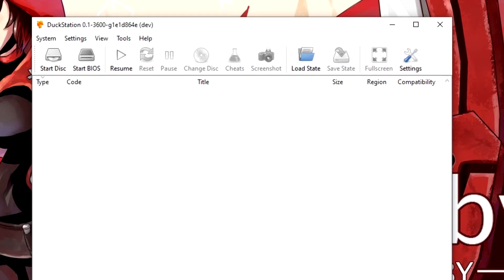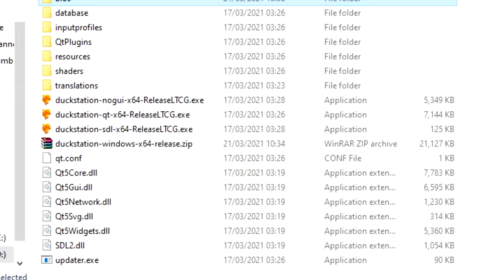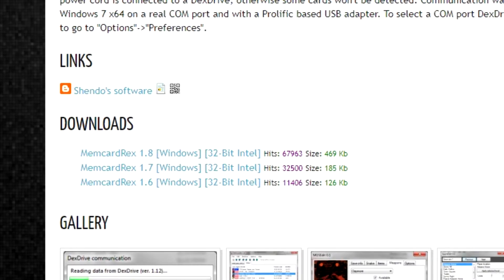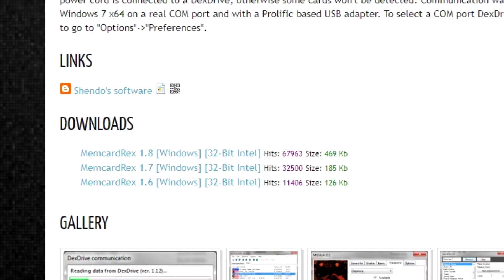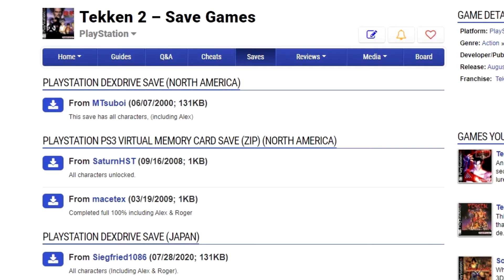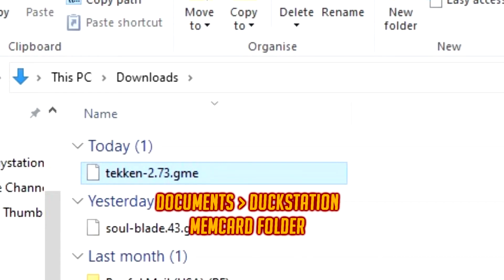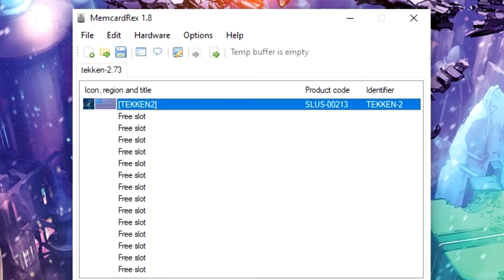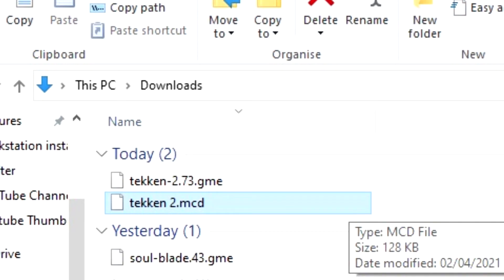How to Import Save Files In Duckstation - Quick and Easy Guide - Fixes and Solutions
A quick guide on how to import save files within Duckstation.
I had done a previous video showing how to do this within EPSXE but was told/shown that that method does not work within Duckstation, So here is your solution.

You'll need MemCardRex and also know the location of your saves for Duckstation. This is usually located in My Documents, Duckstation and then MemCards.

Get the save your after online. It should be a GME file. Open up MemCardRex and open up the save which you just downloaded. Select SAVE AS and then change the file type to MCD and save it (Make sure the file name STAYS the same or it WONT work).

Simply take your new save which you have created (Close MemCardRex) and drag it into the Duckstation MemCard folder.

Boot up Duckstation and it should load up your save. If it does NOT load up your save automatically then you will need to go in the SAVE/LOAD option from within the game and load up the save file you just Imported.

TROUBLESHOOTING / SOLUTIONS

Q: I followed the guide but my save wont load
A: Some games are a pain in the ass with how the save files work. In order to get them TO work if the method in the video DOESNT work first time then you need to do the following.

1) Play your game first before anything else and make a save as soon as you can (For example here we will use Parasite Eve 2) and it should look something like this : Parasite Eve II (USA) (Disc 1)_1.mcd

2) Download the save file you want (In this case Parasite Eve 2 with everything unlocked and 4000BP with nightmare difficulty selected) this file should look this this : parasite-eve-ii.918.gme

3) Open MemCardRex, select the GME file, Select SAVE AS and select MCD file type. Rename it something simple like PE2 Save.

4) Select RENAME of your save you made within the game (Parasite Eve II (USA) (Disc 1)_1.mcd) and click COPY. Then select the save YOU just created (PE2 SAVE) click on rename and then Paste.

5) Drag the save which you just renamed into the Duckstation Memcard Folder. It will ask if you want to over write the exsisting file name. Say YES.

6) Load up your game and the save will now work

Q:  Duckstation has a MemCardEditor but I can't get this to work correctly.

A : The memory card editor within DS is complicated and will not read certain file types.
If you downloaded a save game off the internet then that file will be in a GME format (mostly) and DS for some reason can't read GME file types within the editor.

What you'll need to do in order to use the editor is to change the file type into an MCR file type (eSPXe format) first in order for DS to read it. You can then convert that to an MCD (DS/Bleem format)  which it will read.

However if your converting a GME format into an MCR format then you might as well just use memcardrex in order to convert the file type into an MCD format.

Q: Can I just change the .file name? will this work or not?

A: Yes AND No. With some save files you can just simply right click, rename and change GME to MCD (extension needs to be on) and this will work for some saves. It wont work for every save that you download  but it's an option you can try.